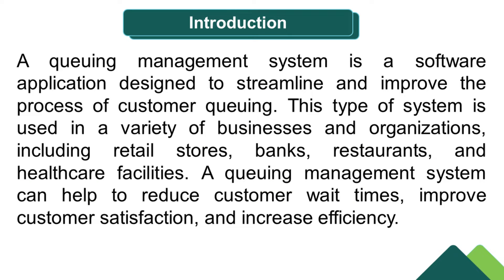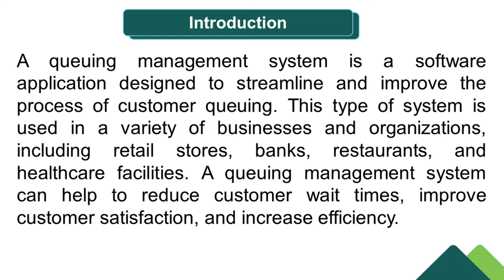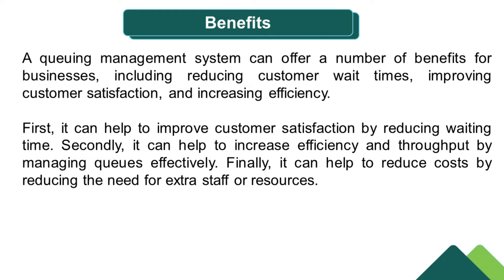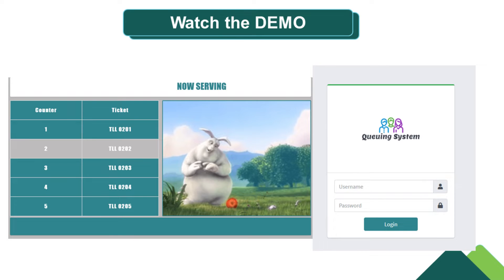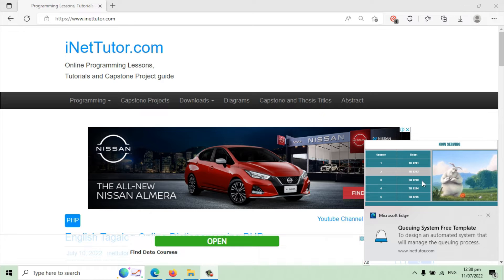Queuing Management System Demo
A queuing management system is a software application designed to streamline and improve the process of customer queuing. This type of system is used in a variety of businesses and organizations, including retail stores, banks, restaurants, and healthcare facilities. A queuing management system can help to reduce customer wait times, improve customer satisfaction, and increase efficiency.